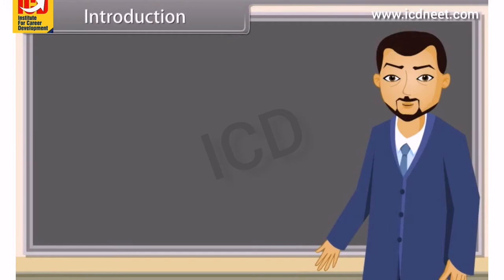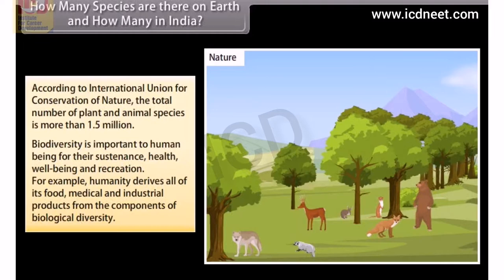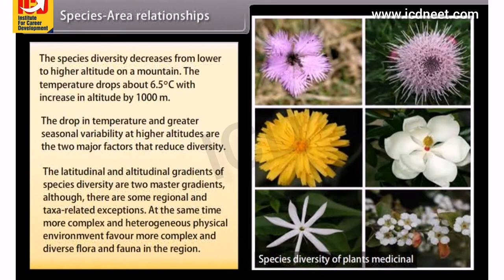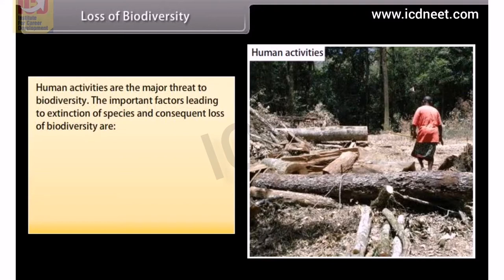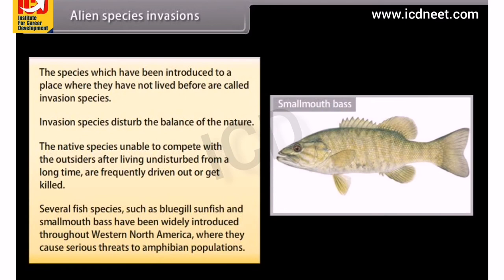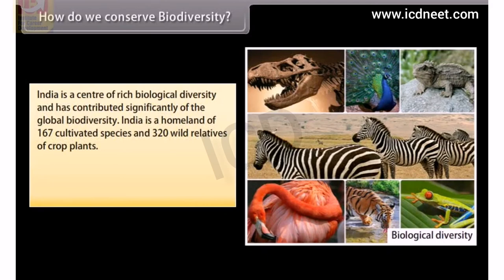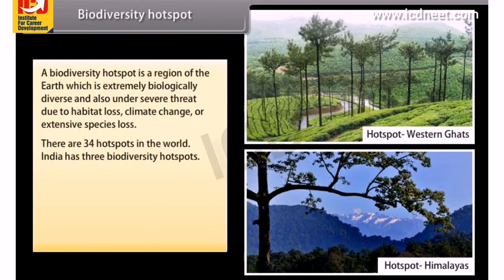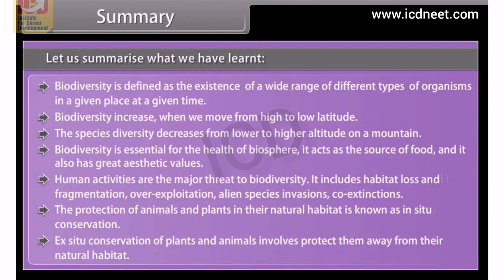Biodiversity and Conservation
If we divide the whole earths mass into 10 billion parts, it is only in
one part where life exists and the astounding variety of living organisms numbering somewhere around 50 million species are all restricted
to just about a kilometer- thick layer of soil, water and air. Isnt it wonderful to see that so much diversity has been created by nature on this
earth from so little physical matter!
Biodiversity refers to the variety and variability among all
groups of living organisms and the ecosystem complexes in which
they occur. From the driest deserts to the dense tropical rainforests
and from the high snow-clad mountain peaks to the deepest of ocean
trenches, life occurs in a marvellous spectrum of forms, size, colour
and shape, each with unique ecological inter-relationships. Just imagine how monotonous and dull the world would have been had there
been only a few species of living organisms that could be counted on
fingertips!
In the Convention of Biological diversity (1992) biodiversity has
been defined as the variability among living organisms from all sources
including inter alia, terrestrial, marine and other aquatic ecosystems
and the ecological complexes of which they are a part.